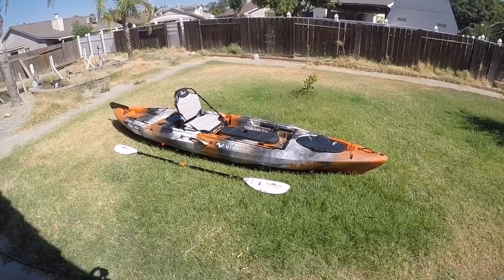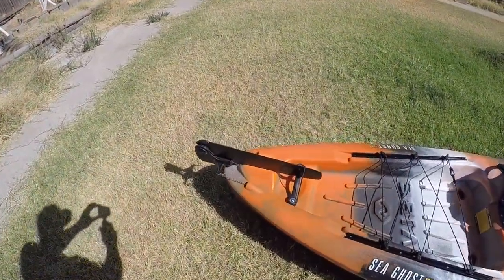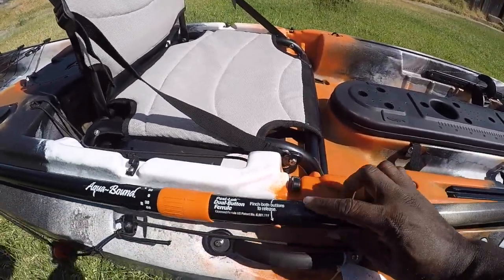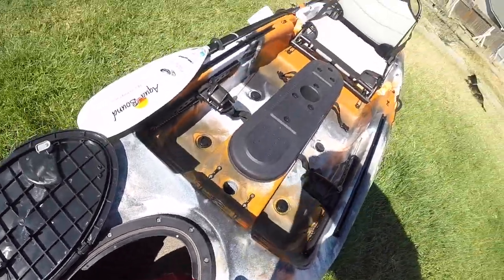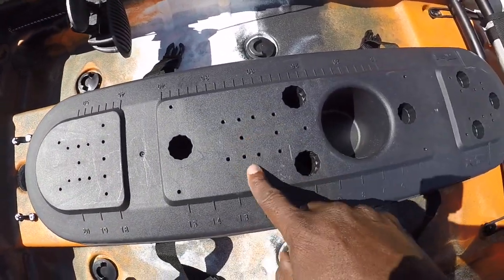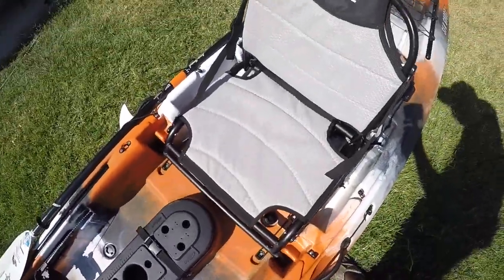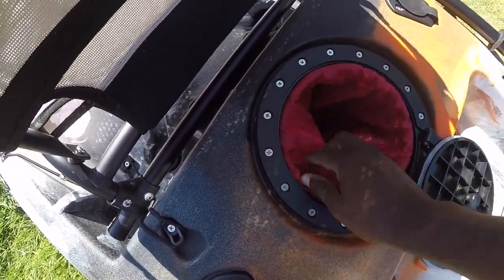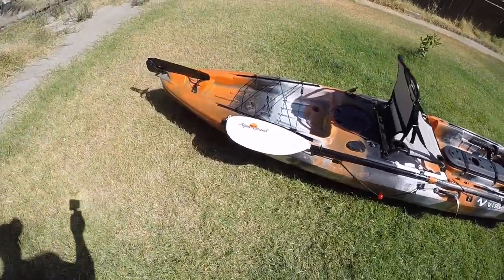Fishin Noob Ep. 5 8/25/2017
Unboxing the 2017 Vibe Sea Ghost 130